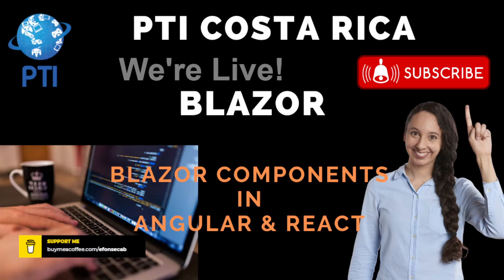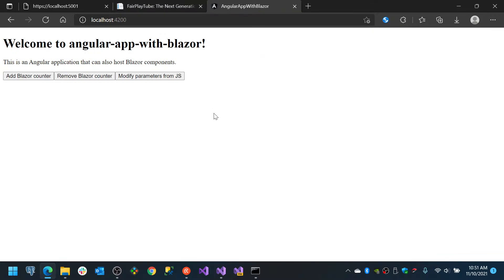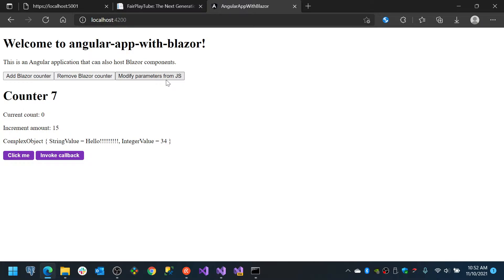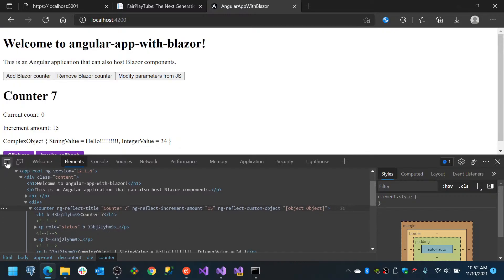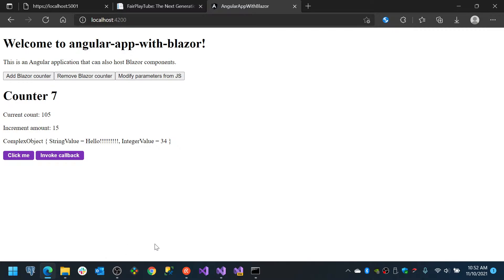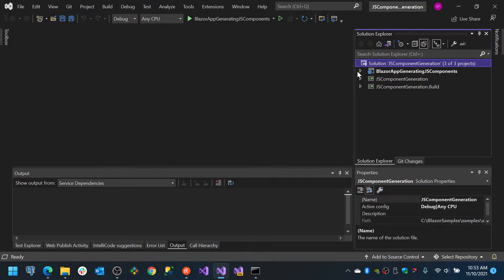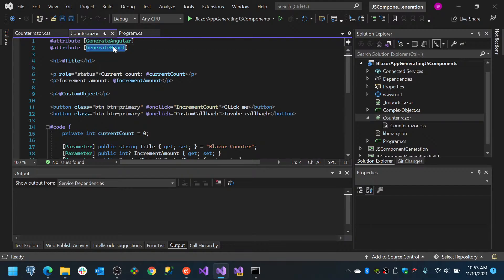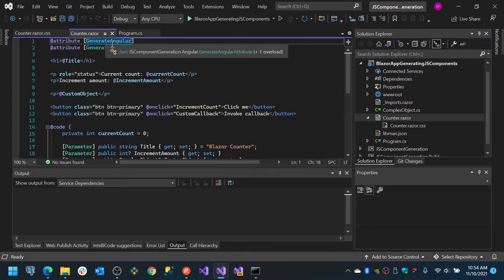Blazor in .NET & React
In this session we will see a cool sample the Microsoft Team talked about, this sample allows you to use Blazor components inside your Angular and React apps.

PTI Digital Trainings, Curso de Blazor en Español.
En esta sesión comenzaremos a crear la base de datos del sistema.